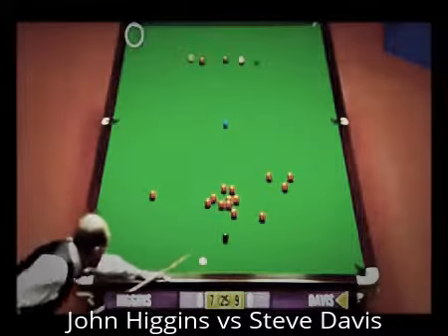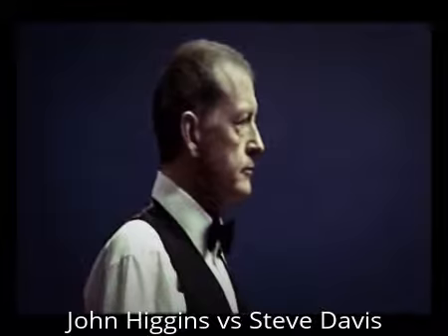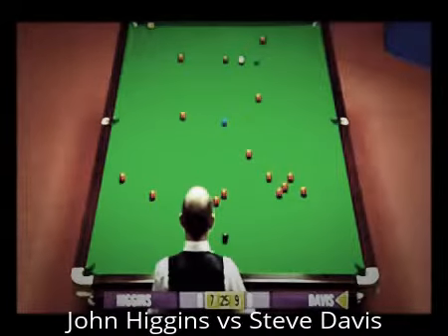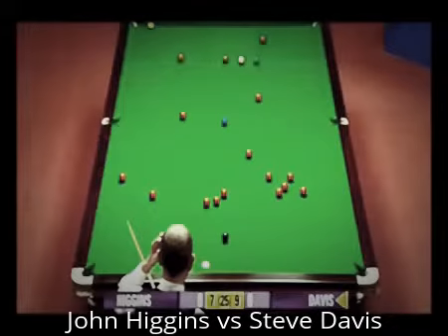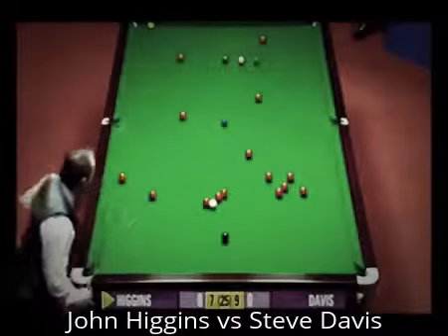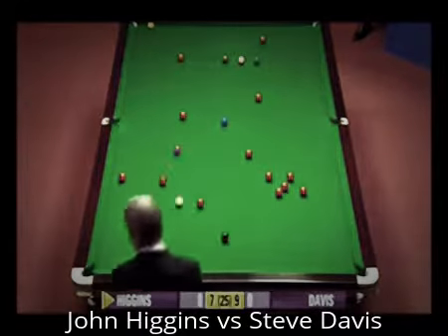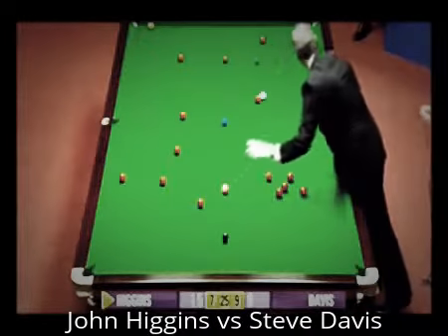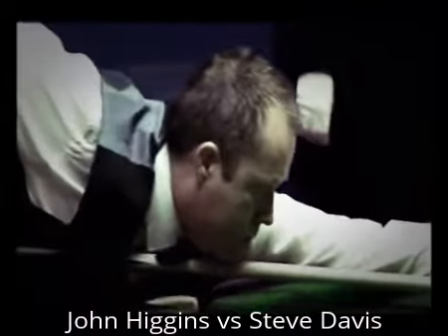John Higgins vs Steve Davis 3 /1 /10 Round 2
John Higgins vs Steve Davis  beautiful game